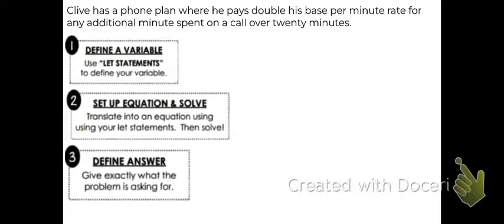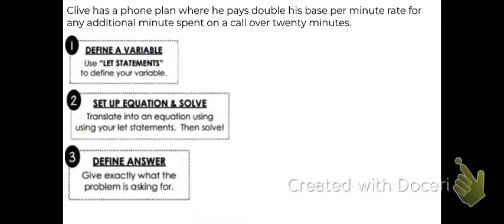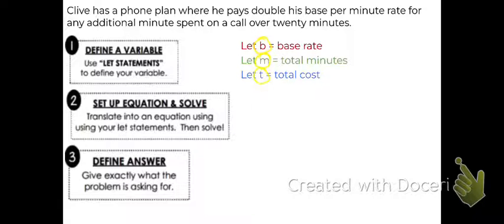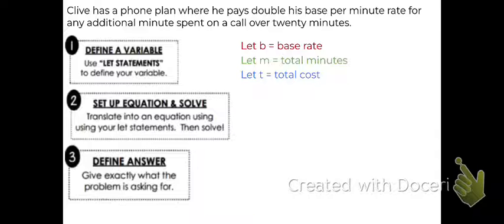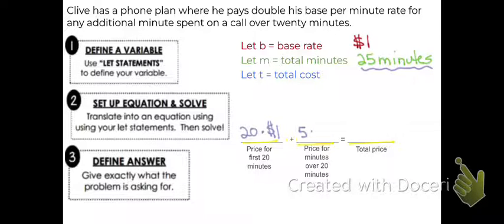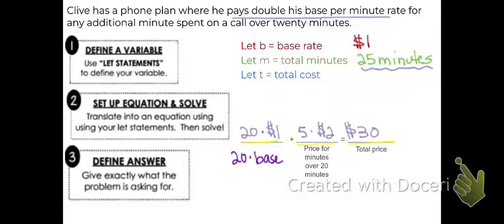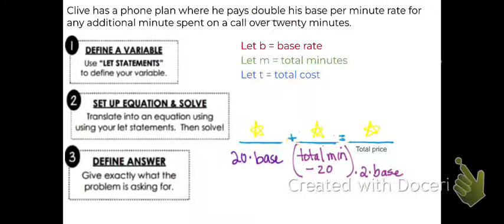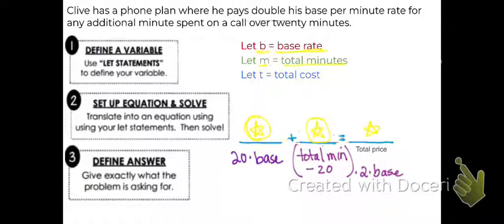Write equation gr8u10l117q4